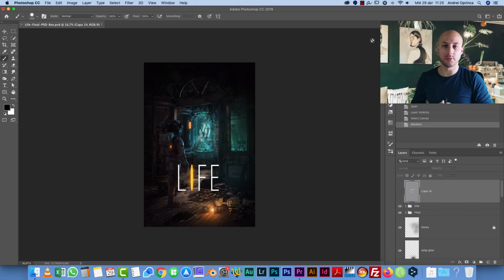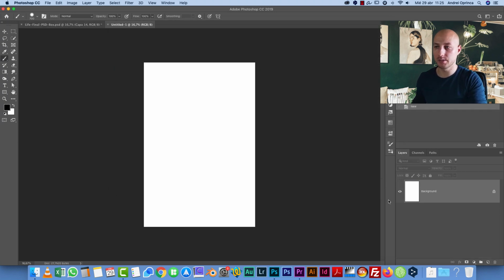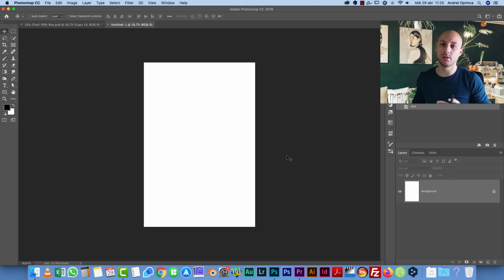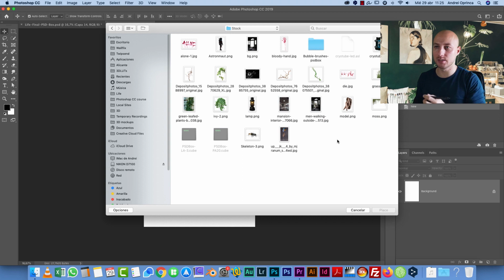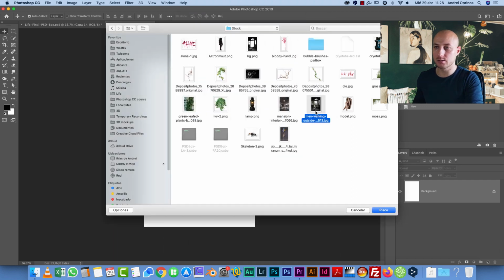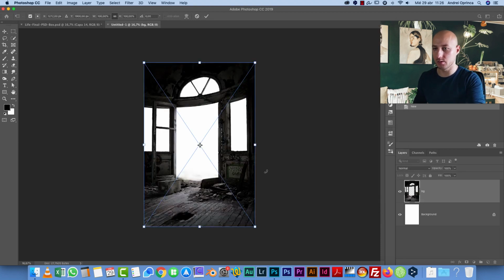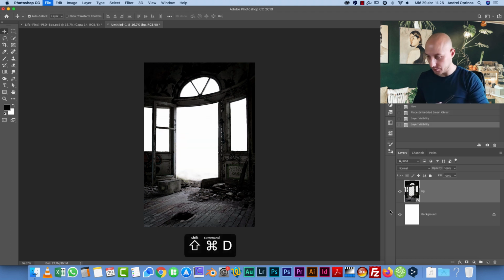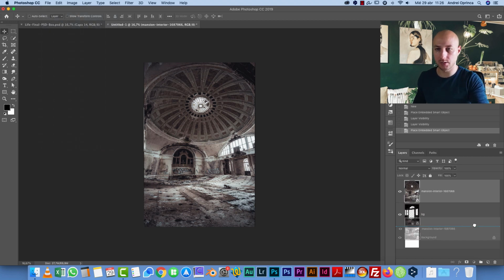Life Sci-Fi Manipulation (Demo)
In this sci-fi manipulation tutorial you will create an advanced artwork combining 3D render elements and stock photos. You will practice lighting techniques using advanced layer styles and adjustments.